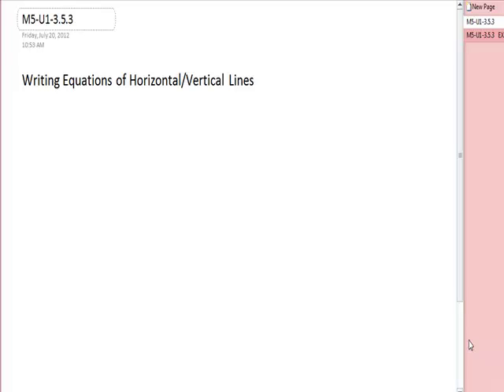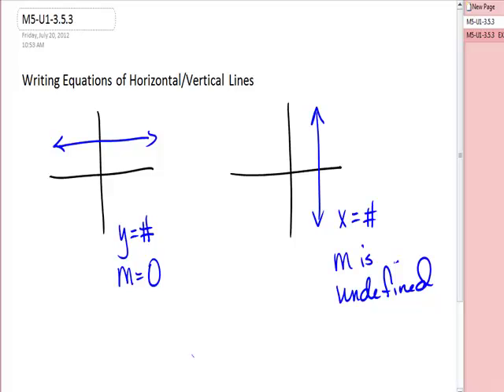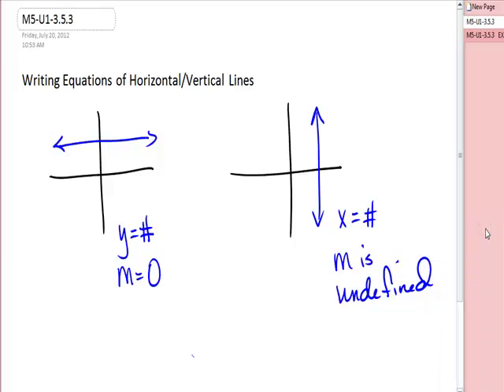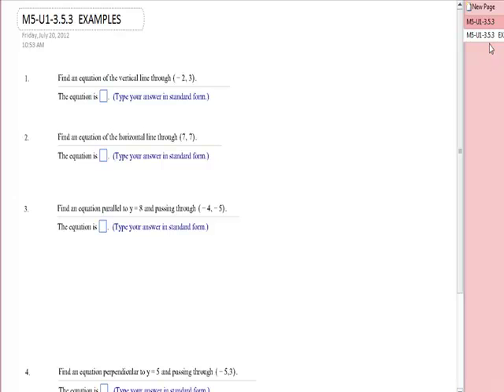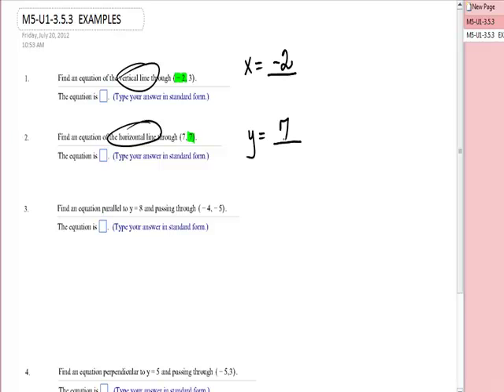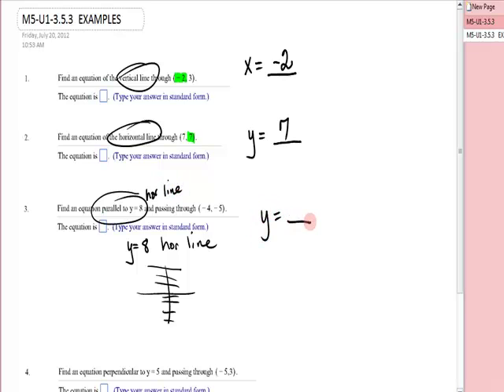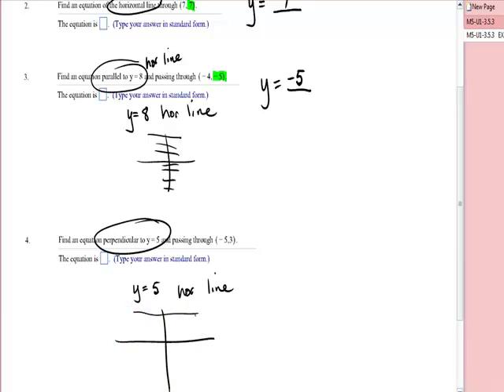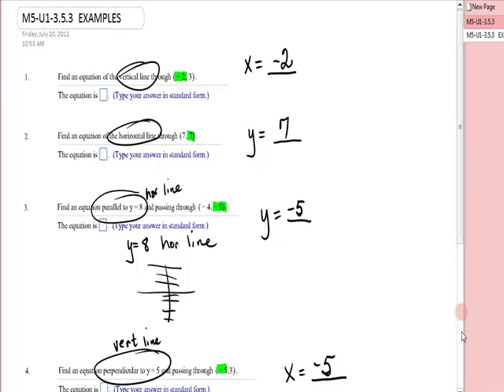MATH 0307 13.5.3